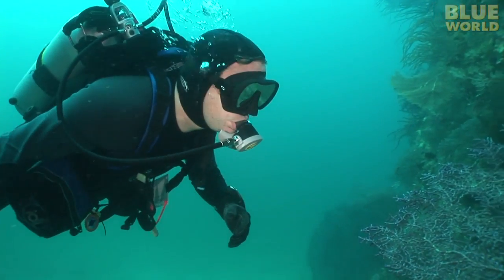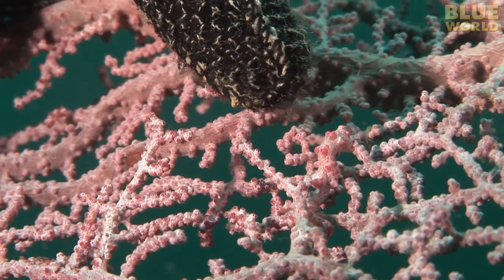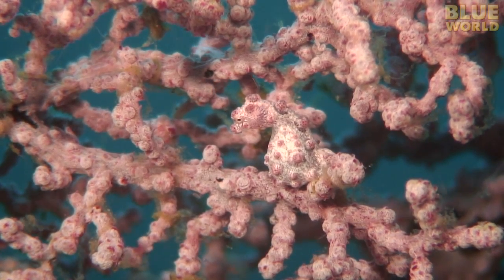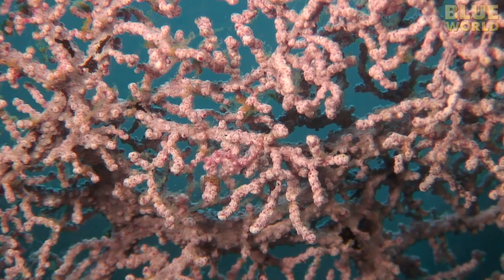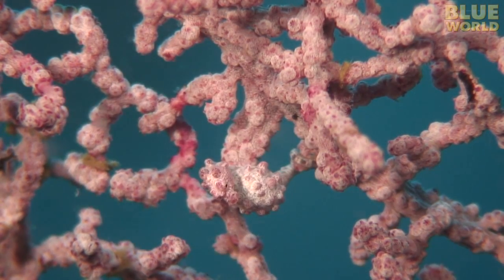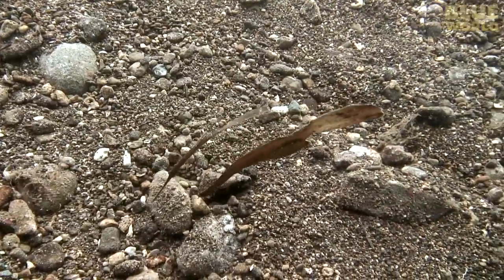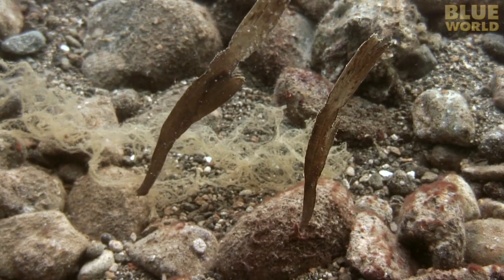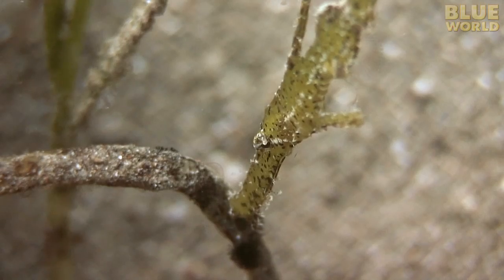Amazing camouflage: Pygmy Seahorses and Pipefish!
In this exciting excerpt from the third season of Jonathan Bird's Blue World, Jonathan gets a close-up look at two of the most well camouflaged animals in the sea:  the Pygmy seahorse and Ghost pipefish!

Or Twitter!